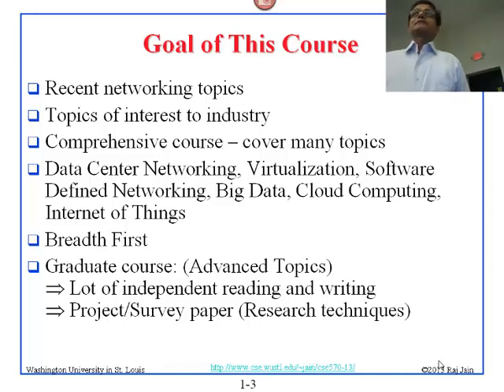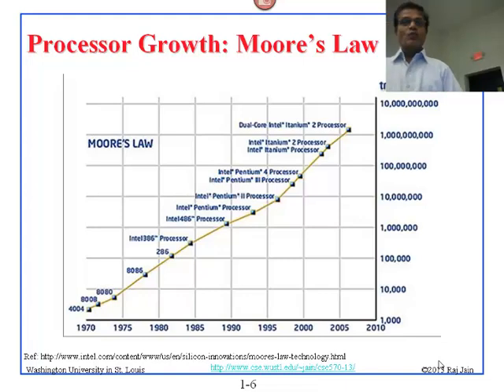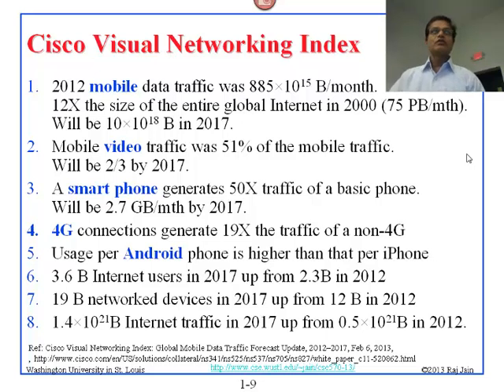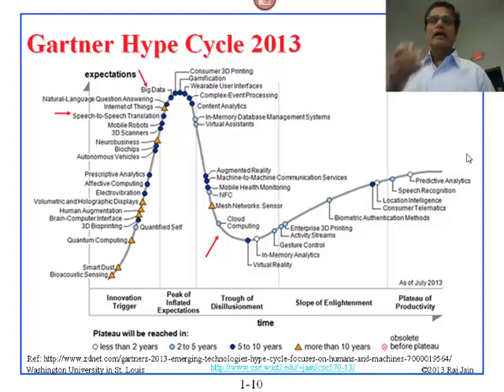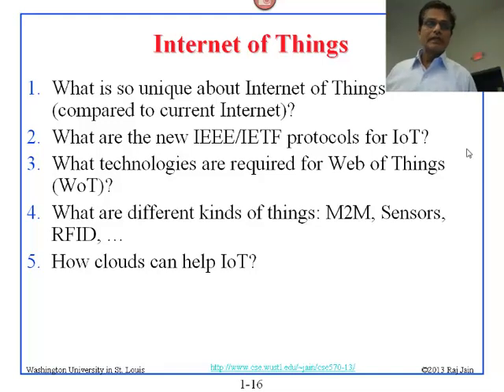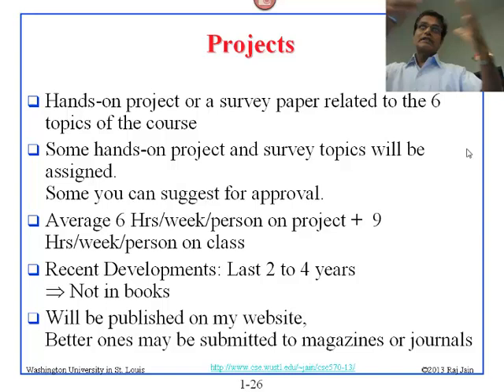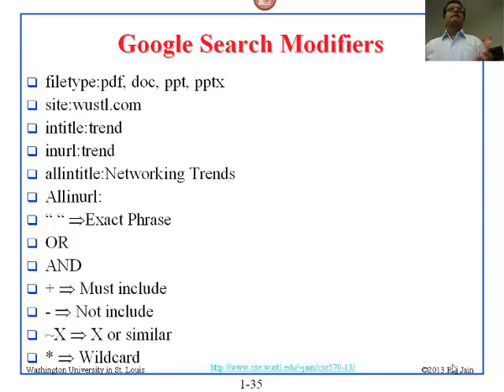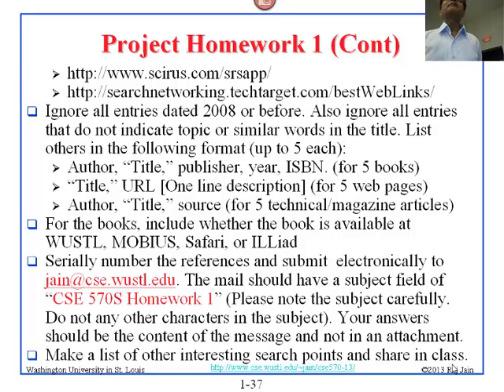CSE 570-13-01: Course Overview - Data Center, Virtualization, SDN, Big Data, Internet of Things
Audio recording of a class lecture by Prof. Raj Jain on CSE 570S: Recent Advances in Networking.